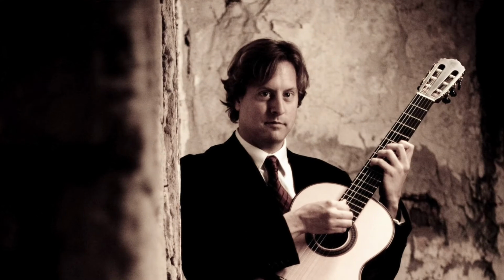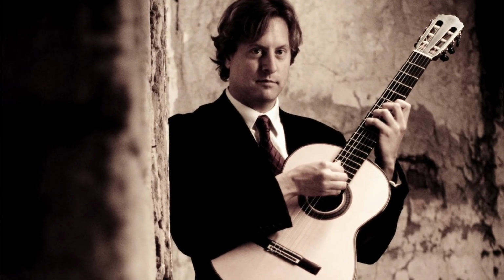Guitarist Jason Vieaux on Leshnoff's Guitar Concerto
Guitarist Jason Vieaux joins the Musicians of the Nashville Symphony this weekend for a live recording of Jonathan Leshnoff's Guitar Concerto. Here, he speaks about preparing for the performance and how it has challenged him to become a better musician.

Don't miss it!